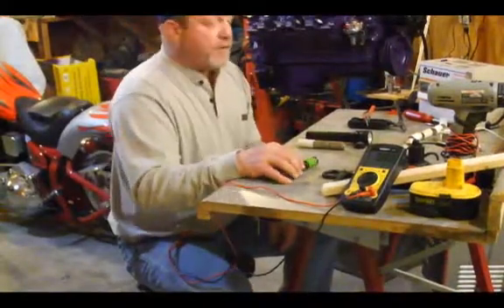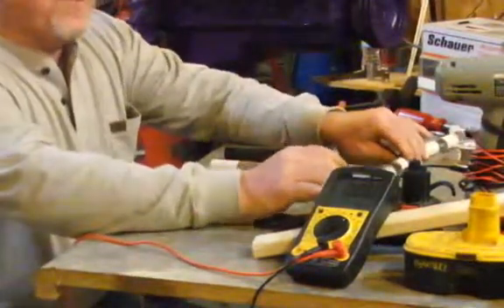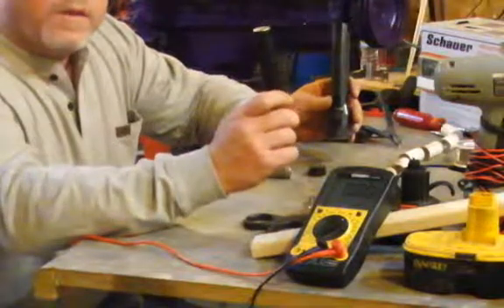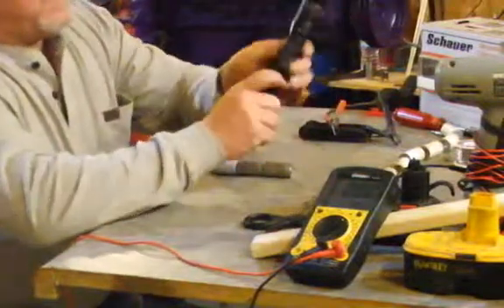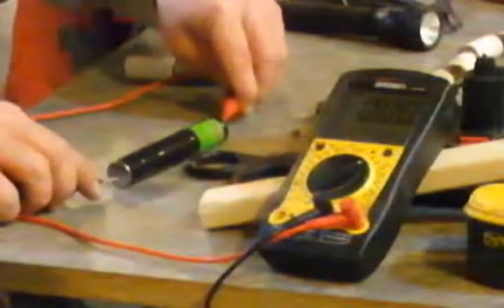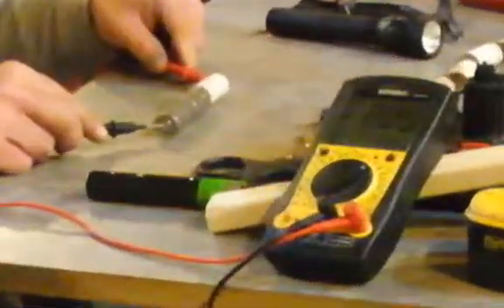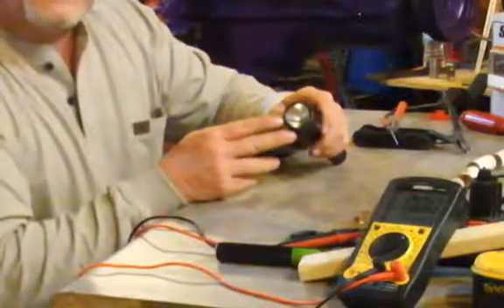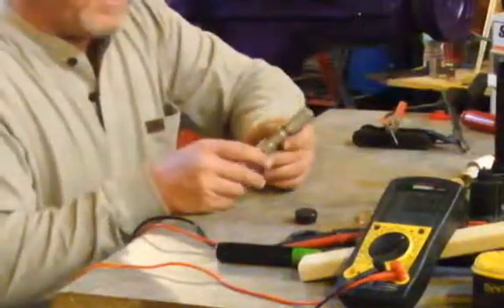Reuse Nicad Batteries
Do you have a power tool that has a dead rechargable nicad battery? The battery probably only has a bad cell or two, meaning it still has plenty of other cells you can use in other ways. We'll show you how easy it is to reuse those cells in this video.